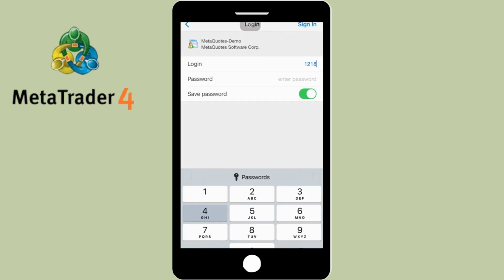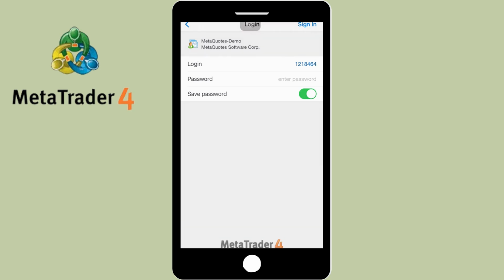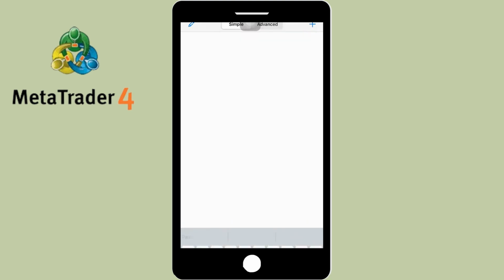How to Login to Real MetaTrader 4 Account on iPhone 2024?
Unlock the power of MetaTrader 4 on your iPhone with our step-by-step guide! Learn how to effortlessly login to your real MetaTrader 4 account in 2024.

Master the process and stay ahead in the world of trading. Watch now!